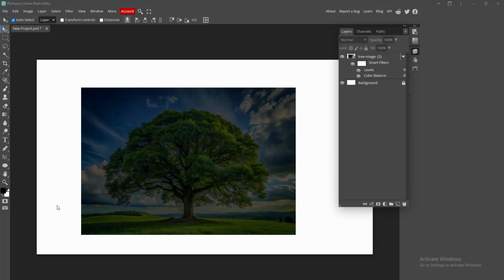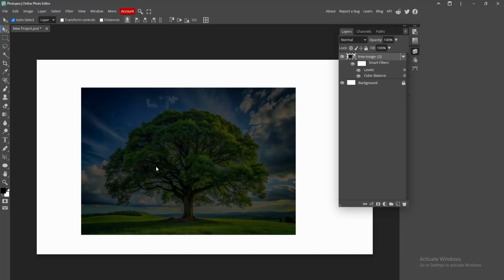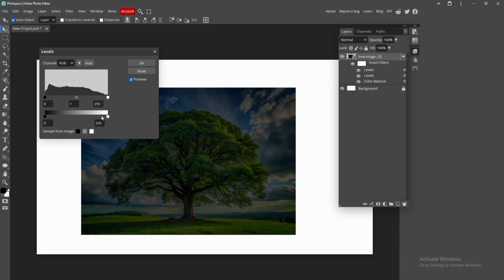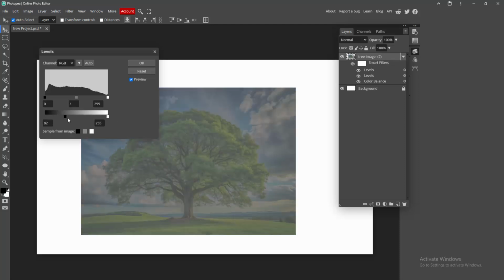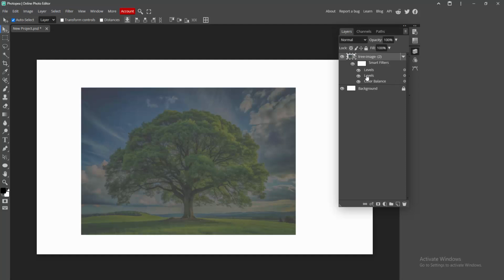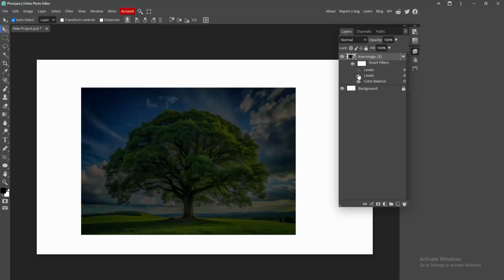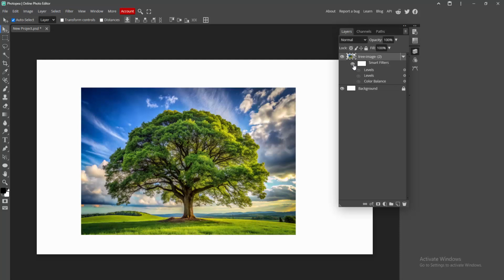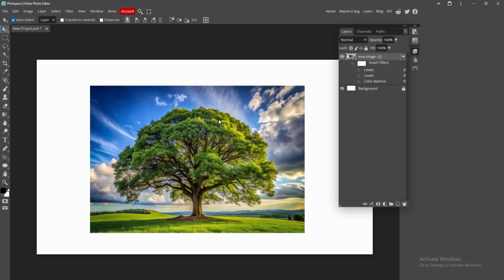How to make dark pictures brighter in Photopea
Assalamu Walaikum,
In this video I will show you, How to make dark pictures brighter in Photopea.  Let's get started.